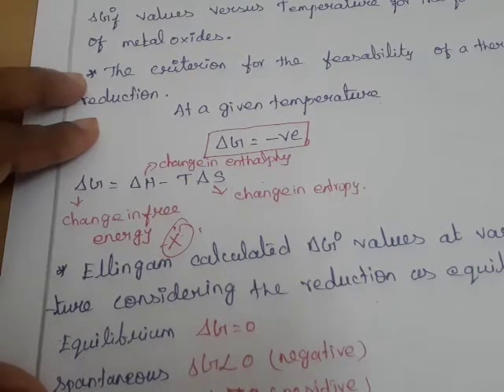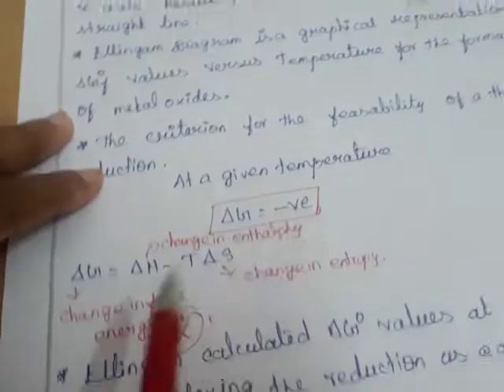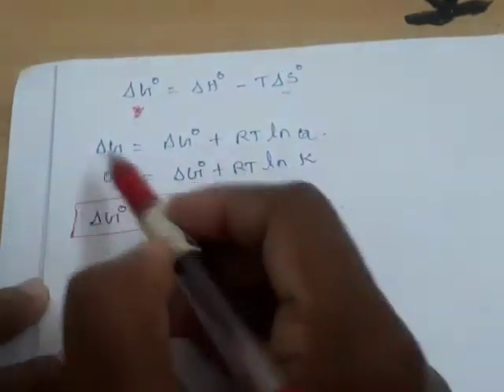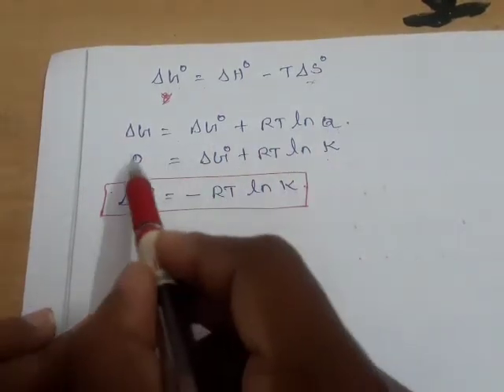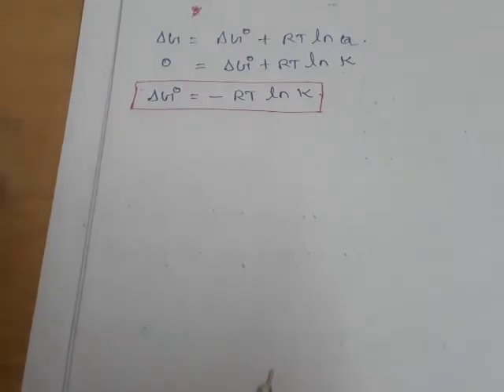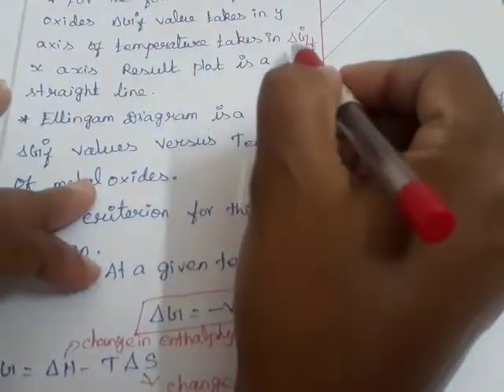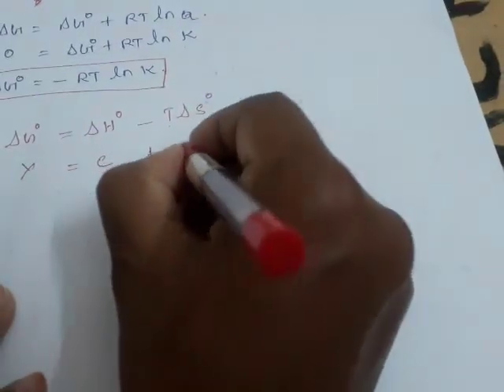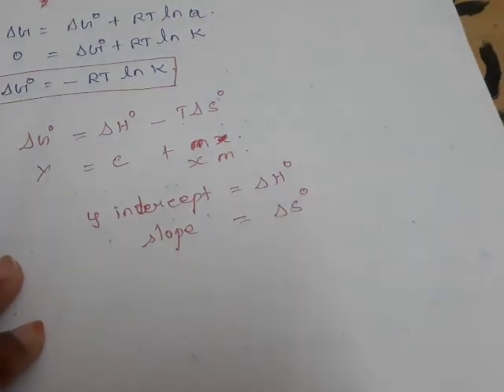Ellingham diagram _2